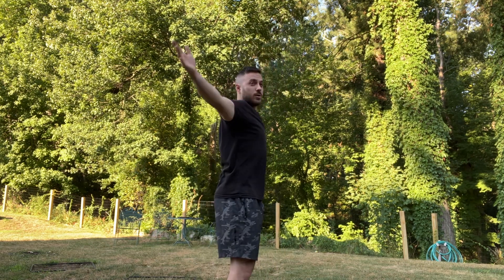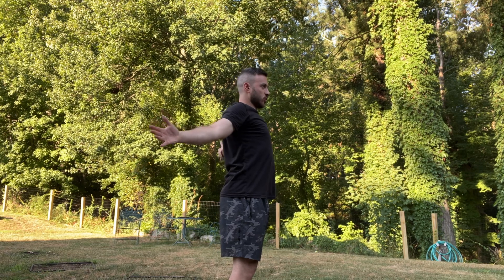I Do This Simple Exercise Daily for Ankylosing Spondylitis and Posture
The bodyweight movement I do daily to stretch out my upper body and keep my back engaged to support upright posture.